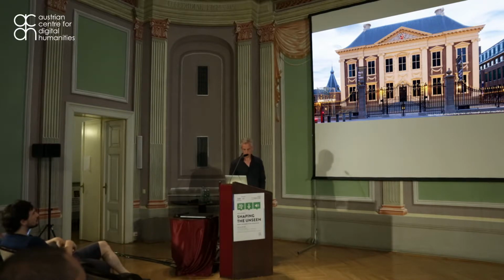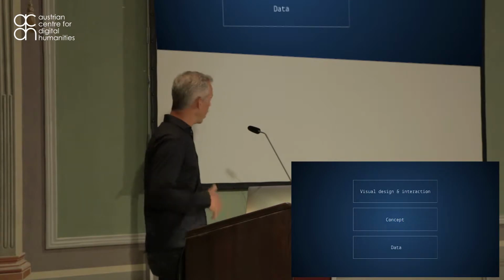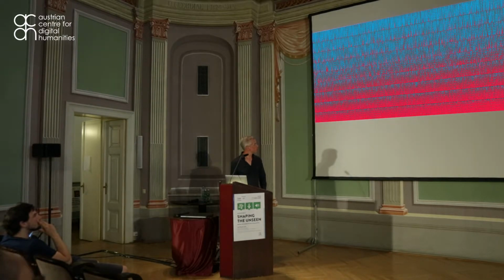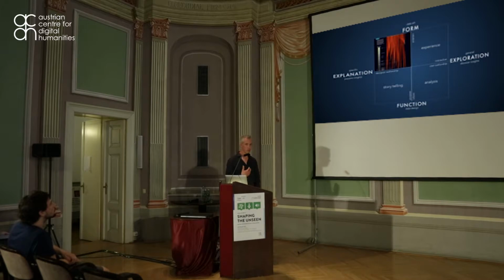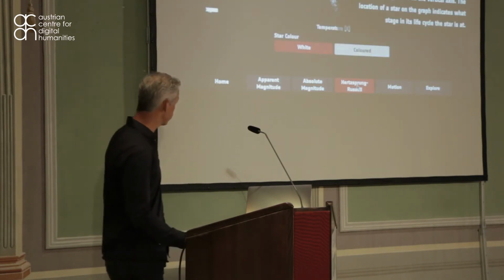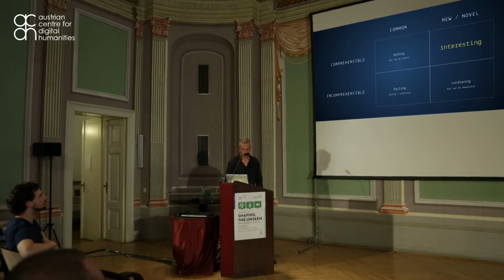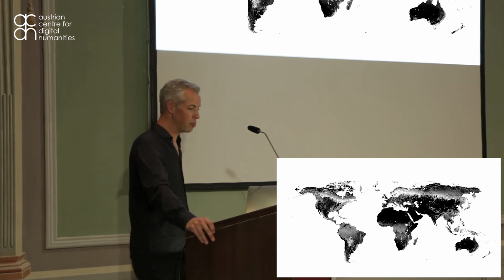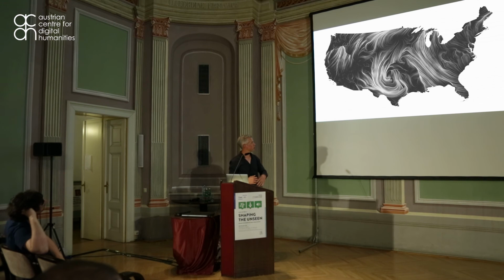ACDH Lecture 4.2 – Jan Willem Tulp – Shaping the Unseen – Behind the Scenes of Data Visualization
Place: Austrian Academy of Sciences, Sonnenfelsgasse 19, 1010 Vienna

Speaker: Jan Willem Tulp, an independent Data Experience Designer from the Netherlands.

Table of Contents:
00:26 Introduction
01:57 Data as a snapshot of the physical world
04:40 Data Visualization vis-a-vis other types of data representation
08:14 Three components of a data visualization
08:53 Components of a data visualization: visual design and interaction (case study: Nielsen)
15:12 Visualization types
15:54 Two important trade-offs in data visualization
18:19 Visualization type: impression
19:12 Visualization type: experience
20:14 Visualization type: story telling
21:00 Visualization type: analysis
21:55 Components of a data visualization: data (case study: European Space Agency)
24:15 Demo of star catalog visualization
29:26 Putting data in context (case study: Boris Muller and the Poetry on the Road festival)
31:51 Components of success for a data visualization: novelty and comprehensibility
33:36 Components of a data visualization: concept (case study: Tulp's project on 2012 national elections in the Netherlands)
37:42 Metaphors in data visualization (case study: Tulp's tree visualization project for Nature)
39:10 Animation of the tree visualization project
41:39 Development of the tree visualization project
45:05 Other examples of metaphors in data visualization
46:41 Conclusion
47:17 Credits

produced by ACDH
Core Unit1 Networks, Knowledge Transfer and Outreach

Claudia Resch
Sandra Lehecka
Daniela Fasching
Tanja Wissik
Daniel Schopper
Vanessa Hannesschläger

realized by Basem Saifo